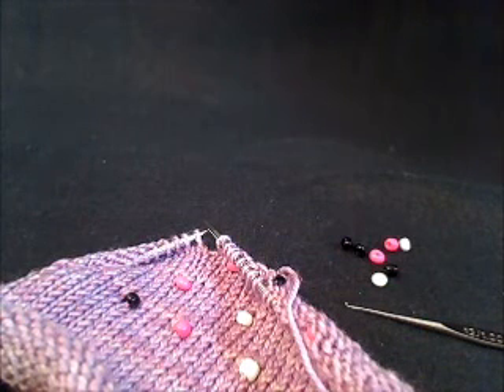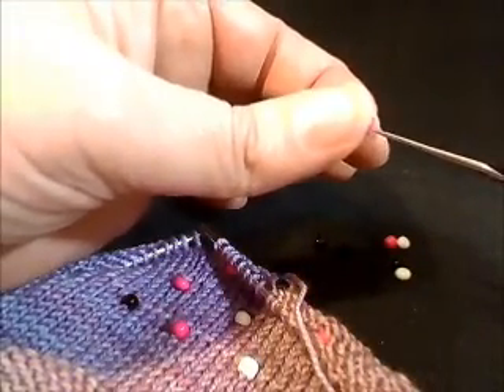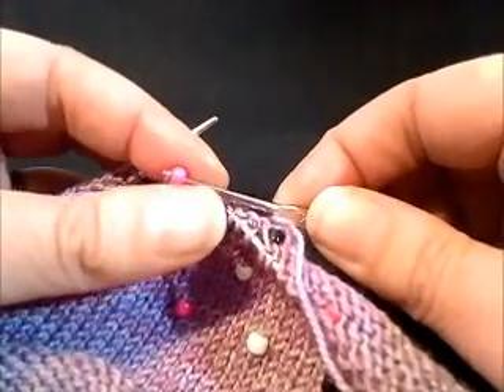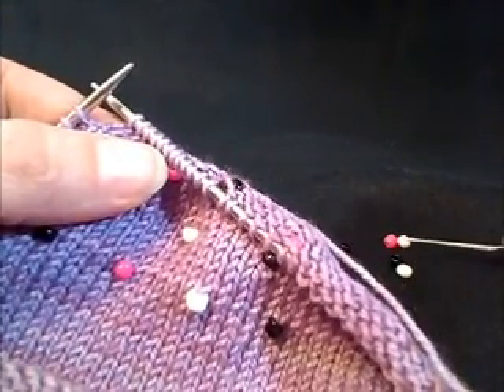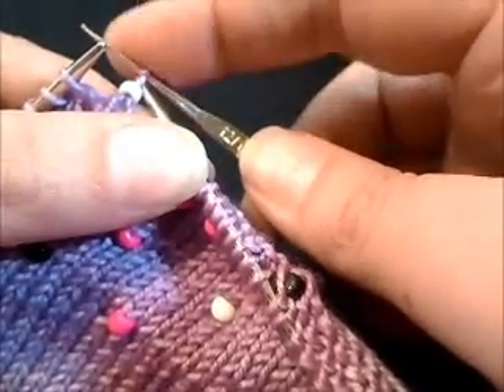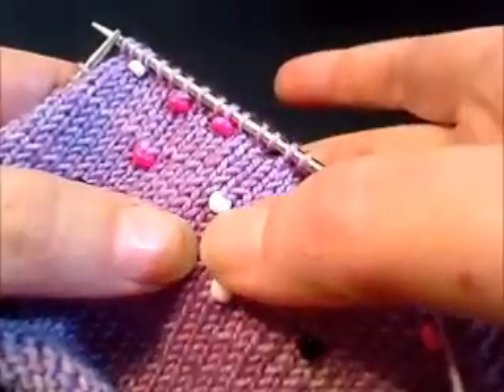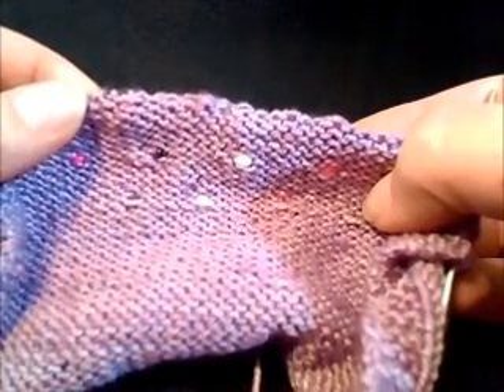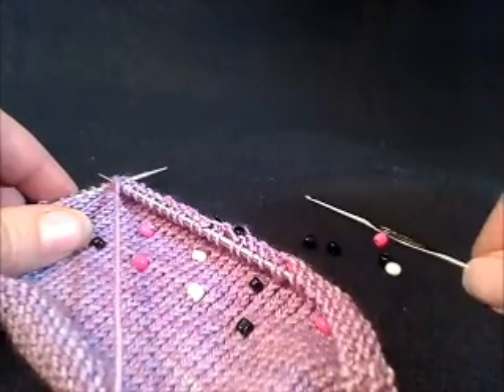Beads on Knitting Crochet Hook Method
The crochet hook method is a simple way to place beads into your knitting.